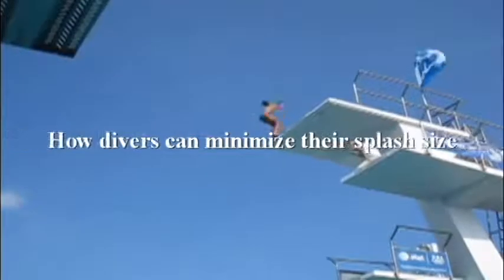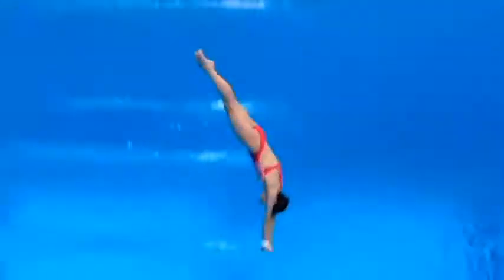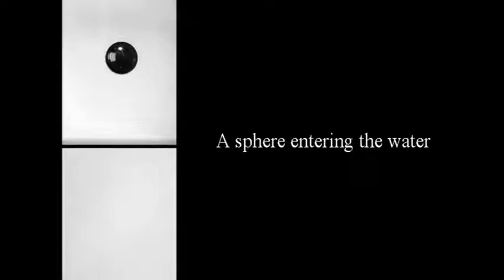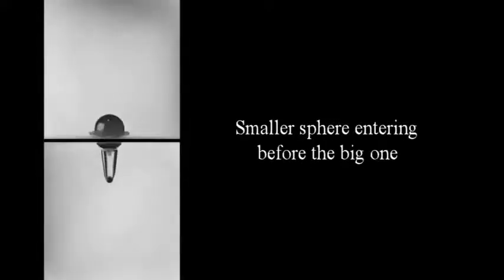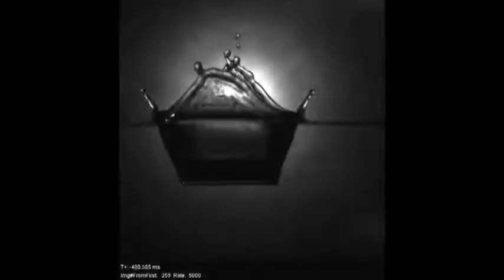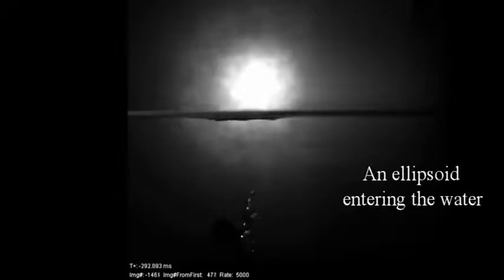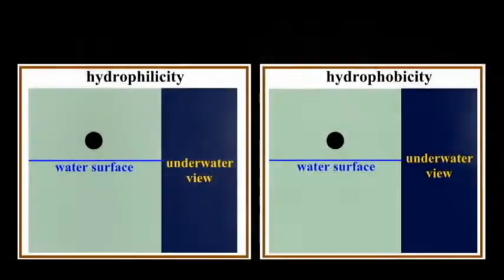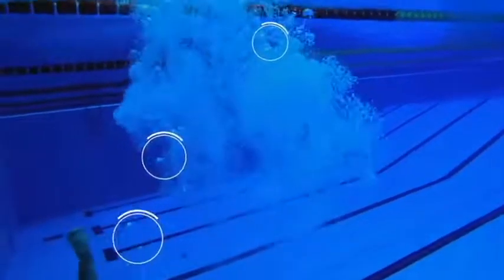How divers can minimize their splash size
Professional divers can dive from large heights with only a minimal splash when hitting the water. What is the fluid mechanics behind this? Find out more in this video.

Made by:
Boris Jaspers, Eléa Gomila and Jetske Ribbers

Sources:
V0020: The Shape of Splashes; How Diver Geometry Affects Splash Evolution

V0065: Splash evolution of a wedge-patterned disk upon water entry

V0088: Reducing the forces of water entry

V0073: Formation of thick and thin jets by impacting solid body

V0033: water entry of sphere: splash, cavity and jet

V0106: Slamming and Slapping: the story of a diving wedge